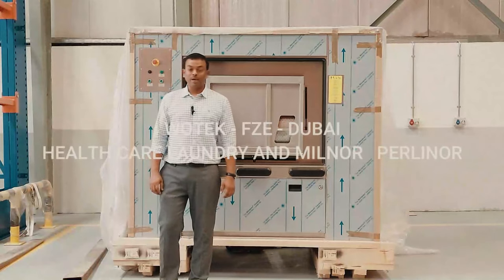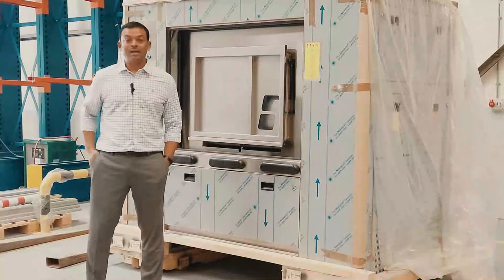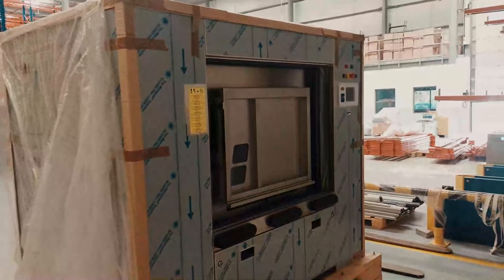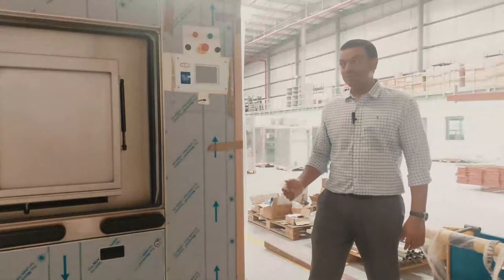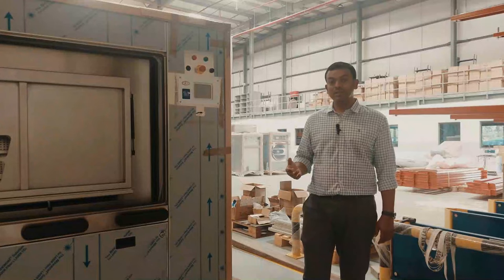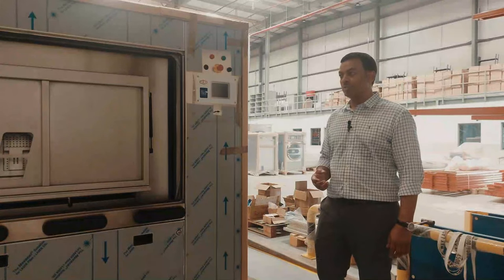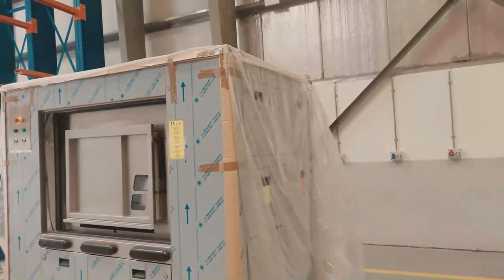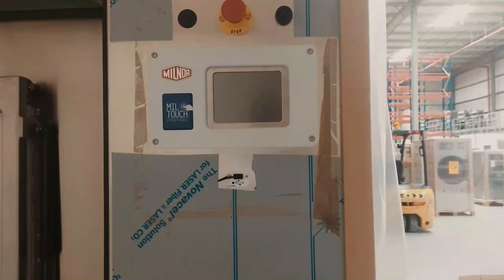Health care laundry by Wotek - FZE.The equipment in the video is MWB90Z from Milnor - Pellerin, USA.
WOTEK - DUBAI - A healthcare laundry that includes hospitals, clinics, nursing homes, etc. A key concern of hospital laundry is soiling with blood and infected laundry. So the priorities of healthcare laundry differ greatly from those of commercial laundry. A healthcare laundry has to take additional care for infection control within the laundry through its design, supporting machine, and systematic operations plan. Thus ensure proper laundry disinfection and prevent all possibilities of cross-contamination from the infected linen and its processing area. Finally, along with clean laundry, the safety of workers inside the laundry is also a significant responsibility without any exceptions.  Milnor has the most reliable barrier washer extractors in the industry. It has top-quality equipment with proven track recording commercial use. Milnor machines stand apart from others with features like large, tapered roller bearings and a triple shaft seal to shield the bearings from water on classic rigid-mount and soft-mount machines.
The ball bearings and double water seal prevent grease loss and contamination on cabinet machines. The exclusive use of continuous, rather than spot, welding for greater strength and reliability.The simplicity and dependability of heavy-duty, single-speed motors. Pre-extract load balancing speed to reduce vibration and extend machine life, and a console constructed of heavy gauge materials.